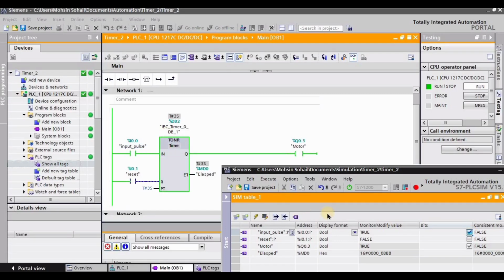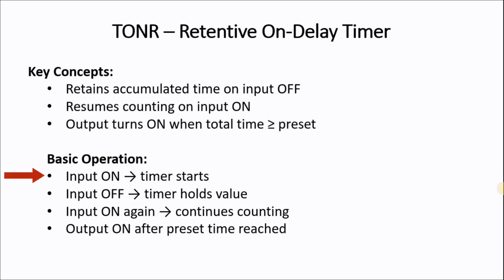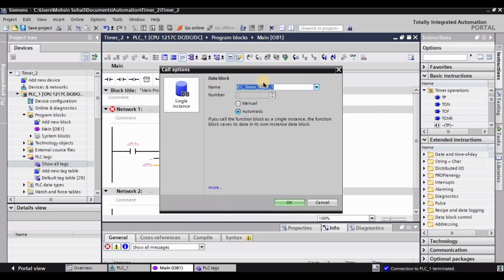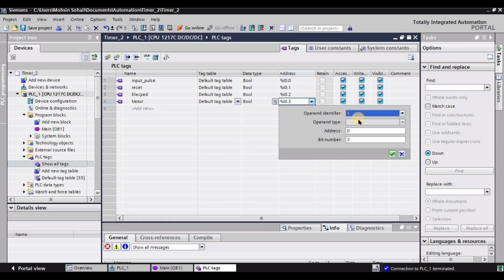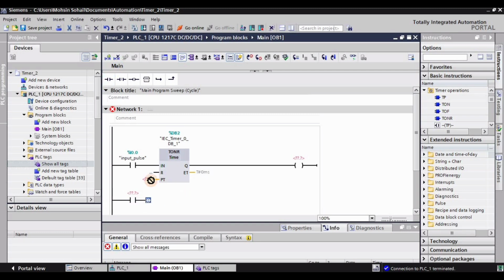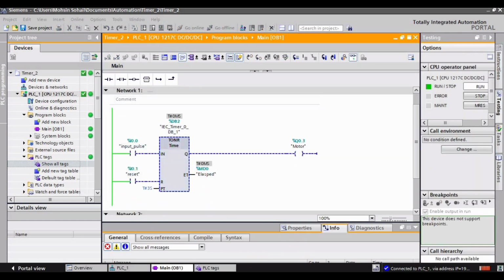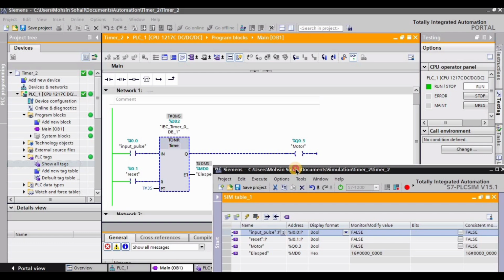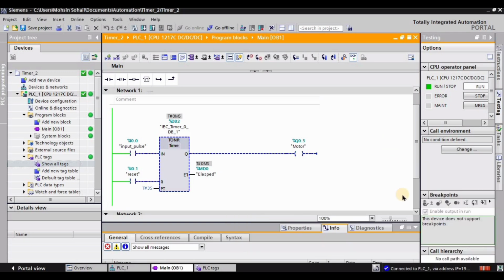Retentive Timer in PLC | TIA portal Ladder Lagic programming Tutorial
in this video, we explore the Retentive Timer (TONR) used in PLC programming and how it functions within Siemens TIA Portal. You’ll learn the core concept of a retentive timer — how it retains the accumulated time even when the input turns OFF, resumes counting when the input is turned ON again, and activates the output once the total time reaches the preset value. Using detailed PowerPoint slides, I explain each step of the logic in a simple and beginner-friendly way, making it perfect for engineering students and professionals looking to strengthen their automation knowledge.

Along with the theoretical explanation, I also demonstrate how to integrate the TONR timer into TIA Portal software, explaining the ladder diagram and configuring the timer block. I then simulate the program to show its real-time behavior, helping you visualize how the retentive timer works in a practical automation system. If you're preparing for interviews, working on a PLC project, or just want to learn how retentive timers work in real-world scenarios, this tutorial will give you the complete picture — from concept to simulation.